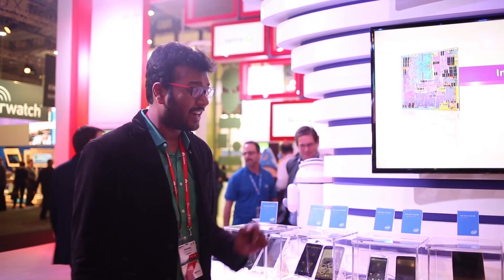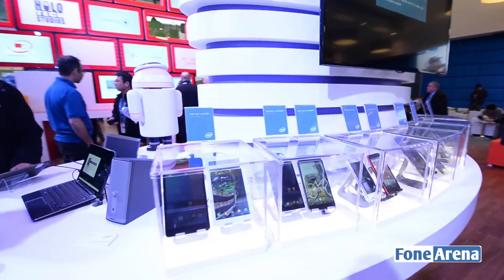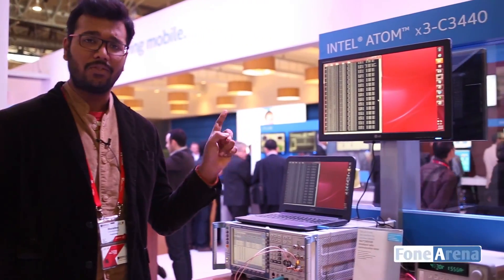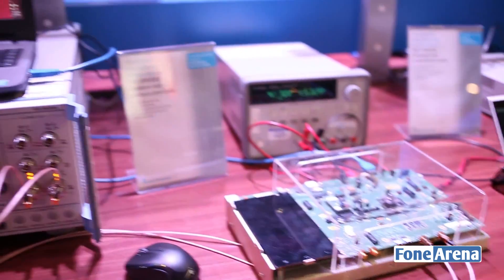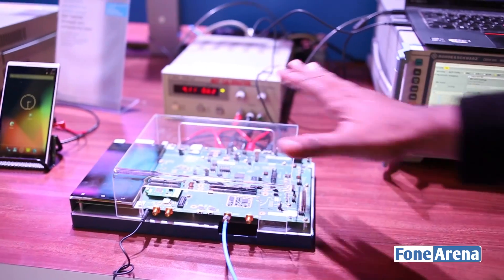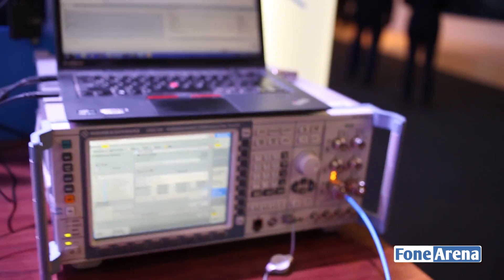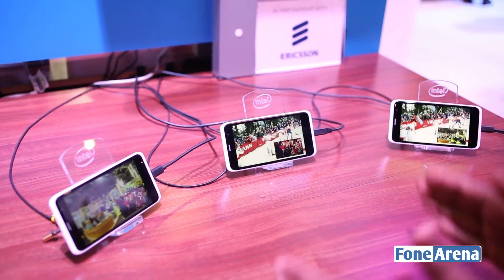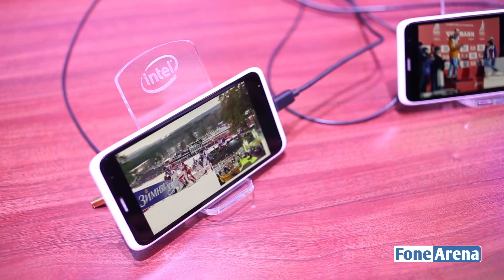How Intel is Moving Mobile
checks out the latest announcements by Intel at MWC2015 which includes the Intel Atom X3 processor, the first fully integrated mobile solution from the company.